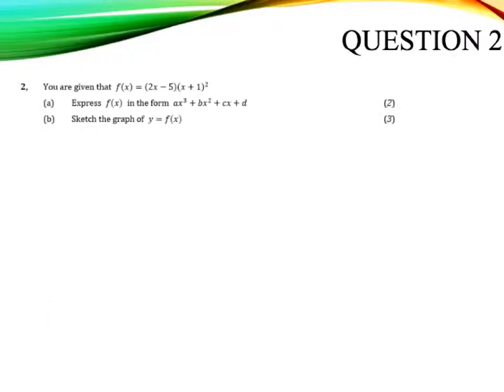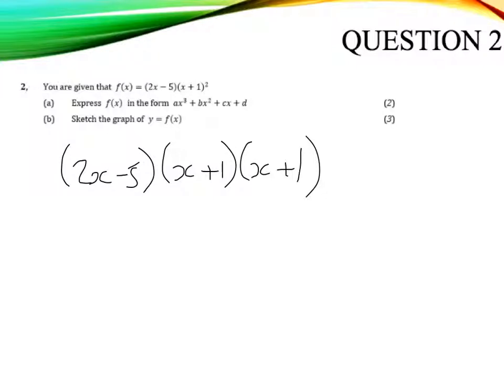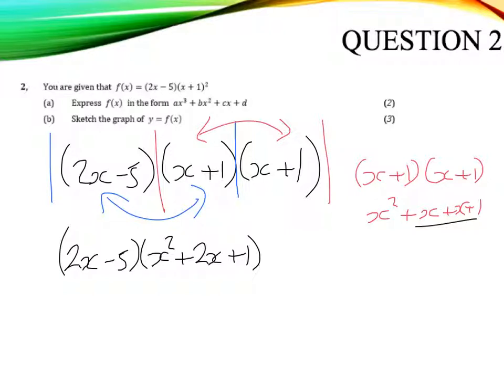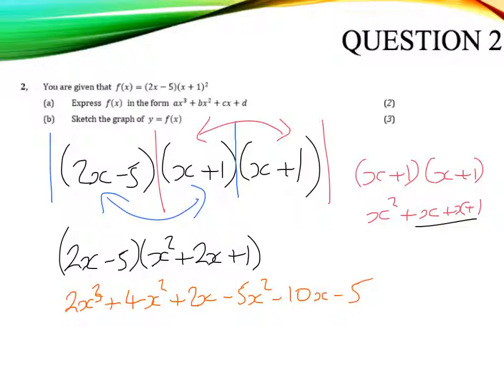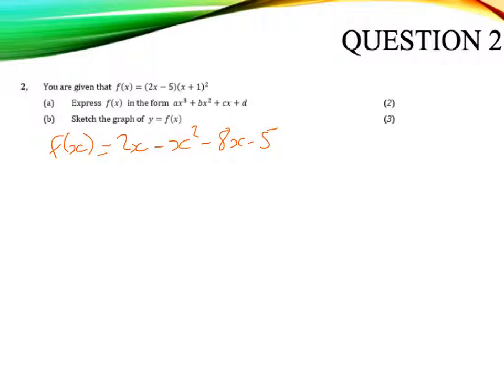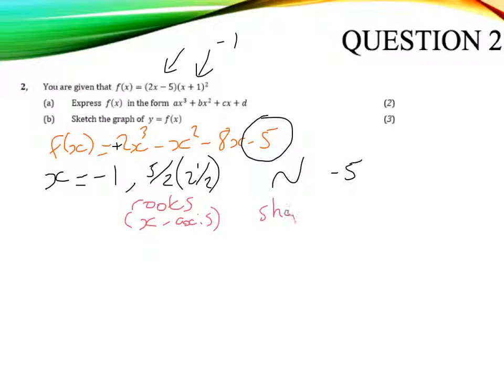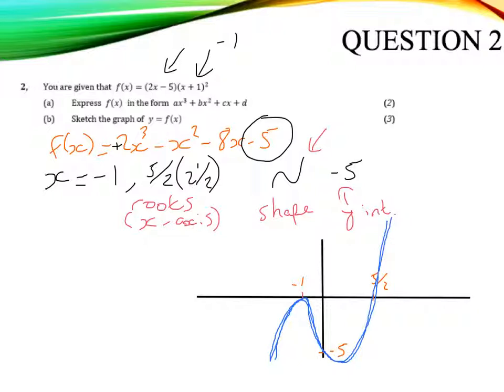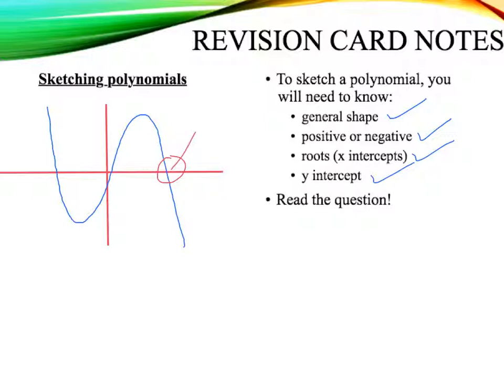Q2 Core 1 THS practise paper 1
How to expand multiple brackets and sketch polynomials. A core 1 topic.

Here is a link to the paper for you to download...